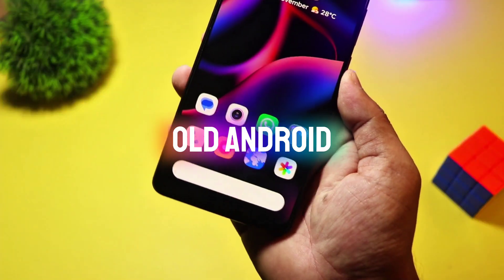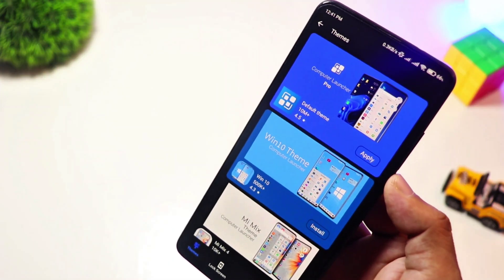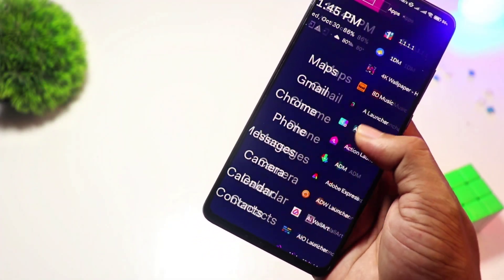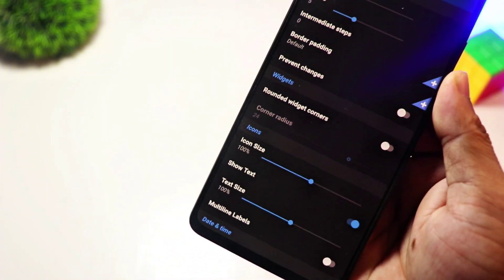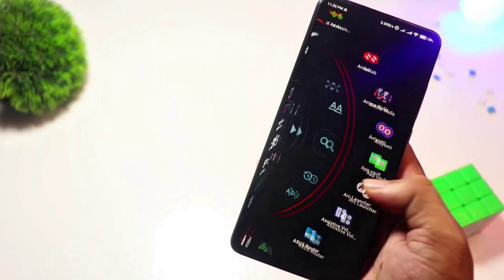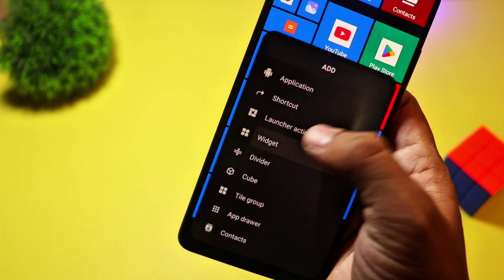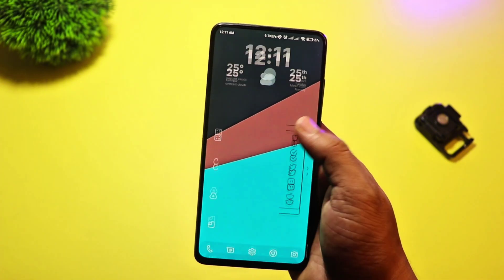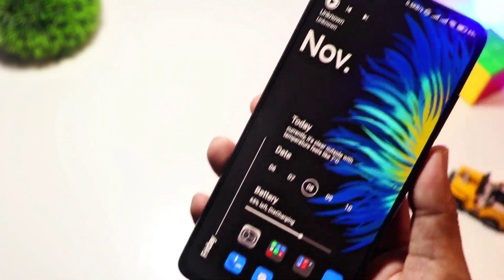15 Insane Android Launchers You NEED to Try in 2025! 🔥 (Super Fast & Unique UI)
**📱 15 Insane Android Launchers You Must Try in 2025 | Unique, Fast & Highly Customizable!**

Tired of the same old Android interface? In this video, we're showcasing **15 insane Android launchers** that can completely transform your smartphone’s look and feel in 2025! Whether you’re into minimal designs, high customizability, or futuristic UIs, there’s something here for everyone.

We’ve handpicked **the best Android launchers** that stand out with unique features, smooth performance, and a whole new user experience. Some are great for productivity, others are just jaw-droppingly cool. From **Computer Launcher Pro** to the futuristic **Alpha Hybrid Launcher**, this list will blow your mind!

👉 These launchers work on most Android phones and are available on the Play Store.
✅ Perfect for customization lovers, tech enthusiasts, or anyone looking for a fresh look in 2025!

### ⏱️ **Timestamps / Chapters**
0:00 - Introduction
0:32 - 1. Computer Launcher Pro
1:03 - 2. Go Launcher S
1:28 - 3. U Launcher
1:58 - 4. Yeni Launcher
2:25 - 5. Before Launcher
2:52 - 6. Dark Fusion Launcher
3:22 - 7. Lynx Launcher
3:50 - 8. DNA Launcher
4:15 - 9. Alpha Hybrid Launcher
4:45 - 10. ARC Launcher
5:12 - 11. AIO Launcher
5:43 - 12. Square Home
6:14 - 13. Smart Launcher 6
6:50 - 14. Niagara Launcher
7:24 - 15. Nova Launcher
8:01 - Final Thoughts + Best Picks

### 🔥 **Featured Launchers in This Video:**
- Computer Launcher Pro
- Go Launcher S
- U Launcher
- Yeni Launcher
- Before Launcher
- Dark Fusion Launcher
- Lynx Launcher
- DNA Launcher
- Alpha Hybrid Launcher
- ARC Launcher
- AIO Launcher
- Square Home
- Smart Launcher 6
- Niagara Launcher
- Nova Launcher

### 📌 Why You Should Watch:
- Discover the best Android launchers for 2025
- Explore launchers for minimalism, productivity, and ultra-customization
- Get new ideas to refresh your smartphone home screen
- Lightweight to heavy feature-packed options included

### 📲 More Android Customization Videos You’ll Love:
- [Top 10 Icon Packs for Android 2025]
- [Best Android Widgets You Need to Try]
- [Speed Up Any Android Phone With These Tips]